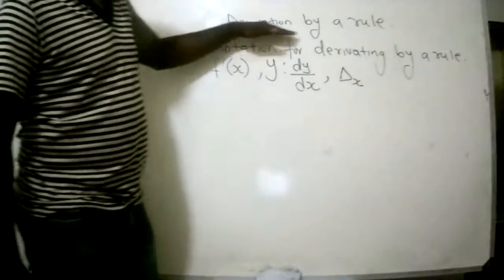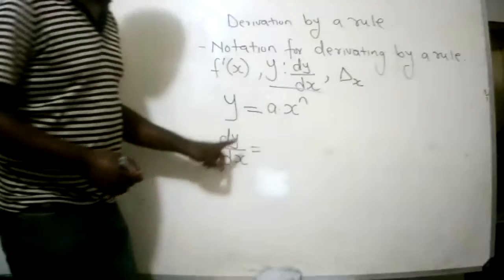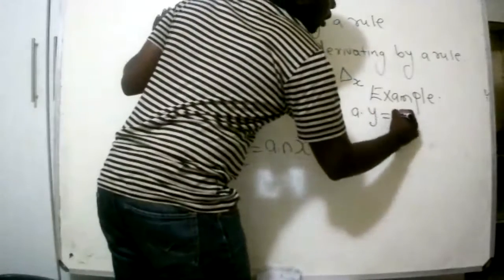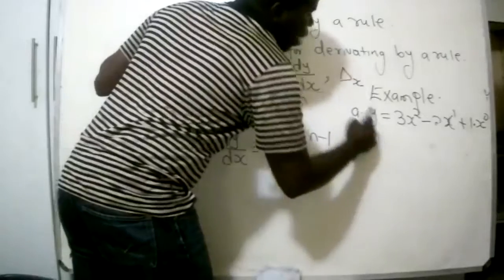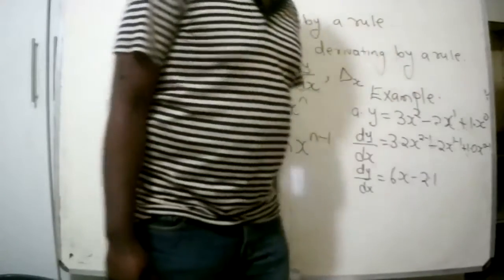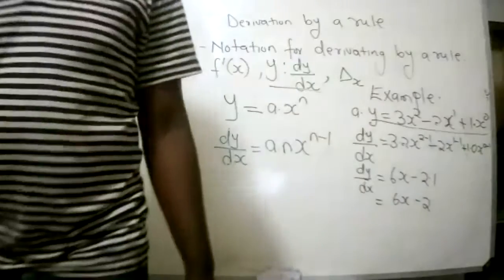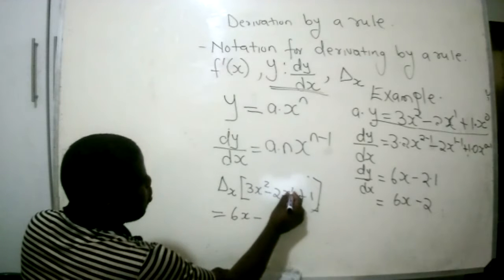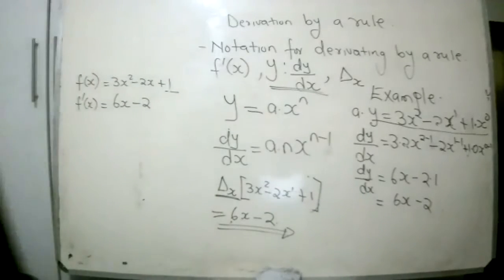Derivation by rule